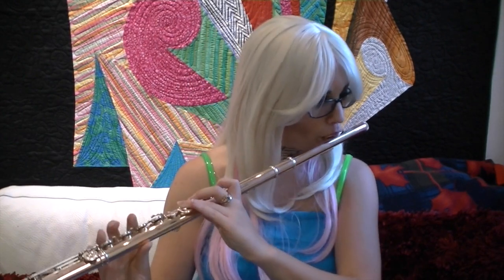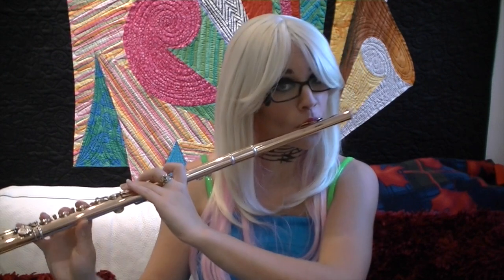Flute Tip of the Week 30: Spooky Sounds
Halloween special!

FTW#30: Build an armoury of extended techniques and sounds to add extra colour to improvisations and more quickly learn modern repertoire.

Here, I demonstrate 4 extended techniques: ram tongue, growl, inhale double tonguing, and whistle tones.